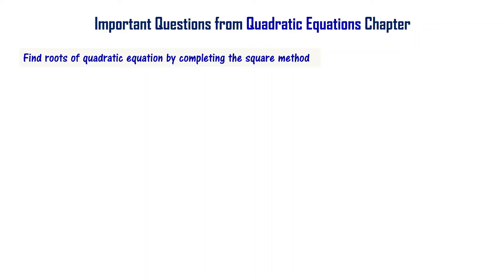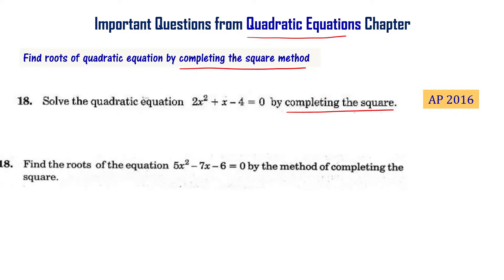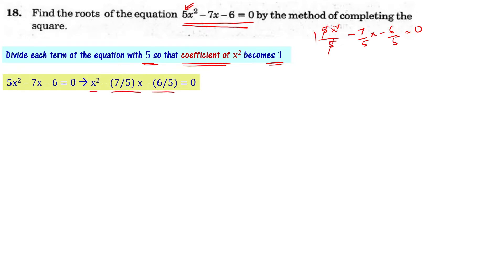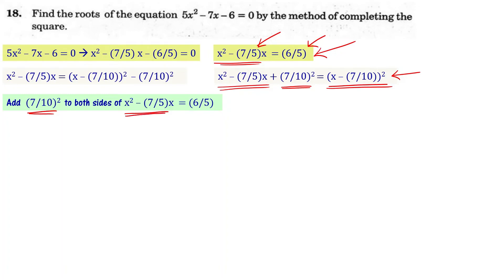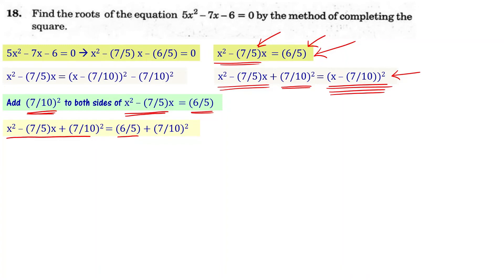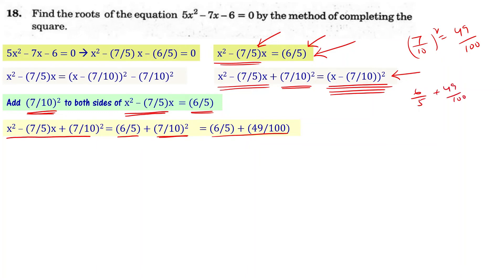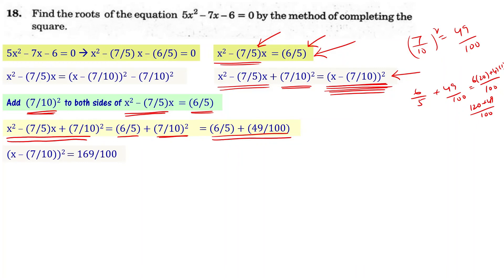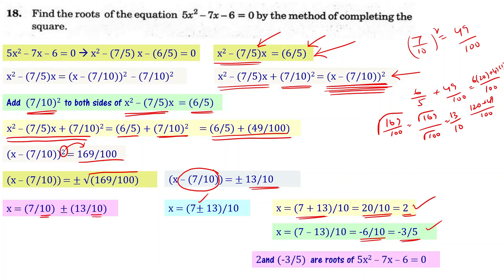Roots of Quadratic Equation by Completing Square Method Class 10 AP TS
In this video, we are going to discuss completing the square method, and how to solve quadratic equations by completing square. Important questions from quadratic equations chapter for class 10 students in Andhra Pradesh and Telangana states of India based on the problems from previous year question papers of class 10 andhra, telangana public exams

10th Class maths quadratic equations important questions. Find roots of a quadratic equation by completing the square method.

Find roots of the equation 5x2 - 7x - 6 = 0 by completing the square